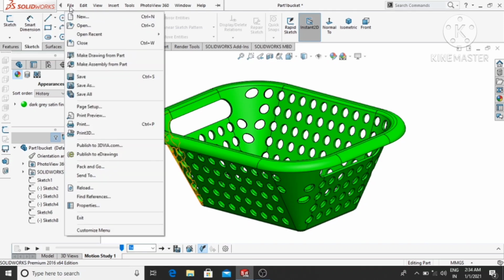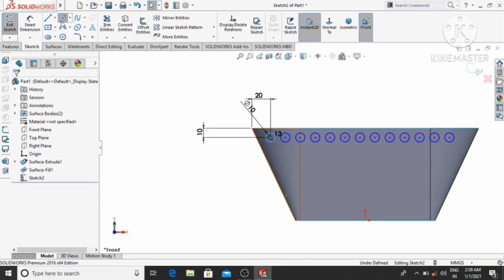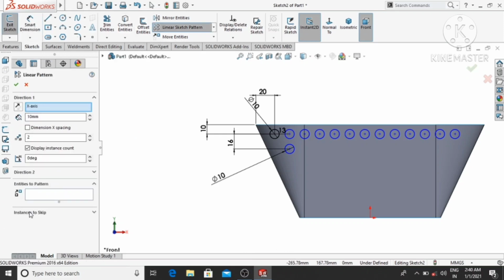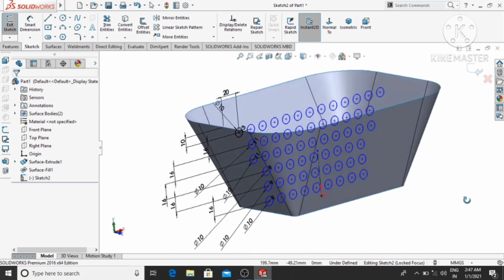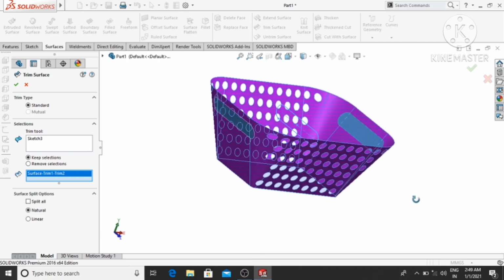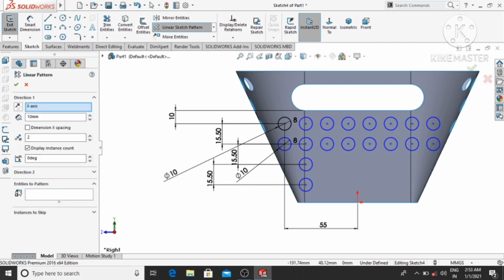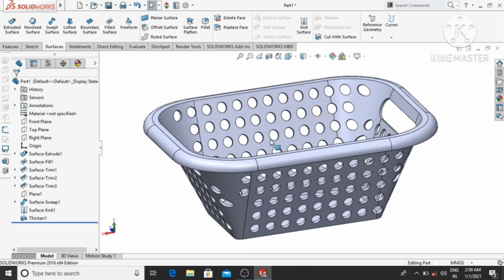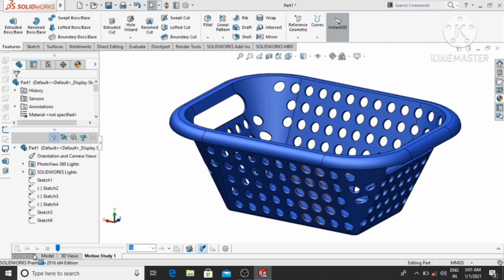Solidworks Tutorials | How To Make Fruit Basket In Solidworks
Solidworks Tutorials || How To Make Fruit Basket In Solidworks || Bucket Design In Solidworks

In this tutorials we will learn how to design the simple bucket in solidworks by using surfacing command in solidworks...

I hope you will enjoyed the tutorials... 😍😍😍😍

Some key features of solidworks mention here :-

Extrude Surface
Trim Surface
Knit Surface
Thicken Surface
Sweep Surface

and many more commands...

Social Media,

basket design in solidworks
how to draw basket
how to design fruit basket
bucket design
bucket Design in solidworks